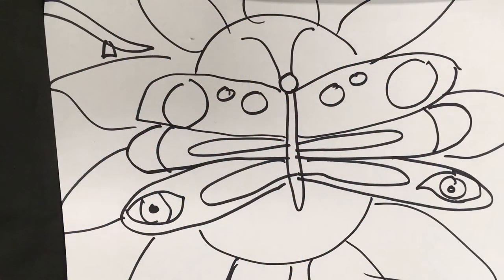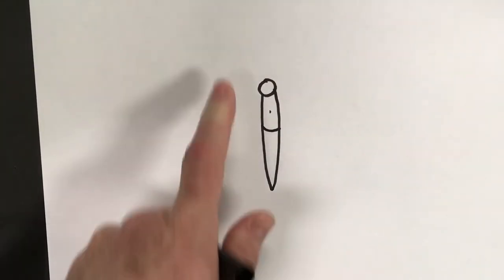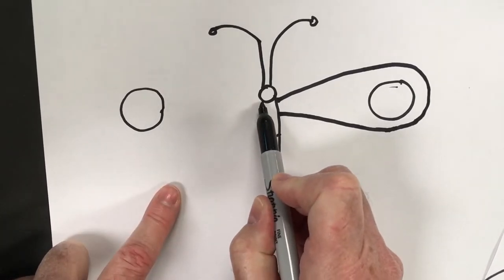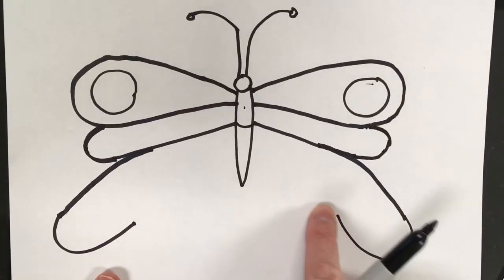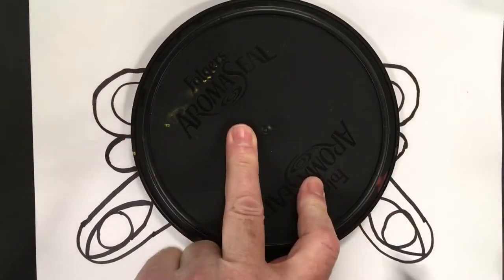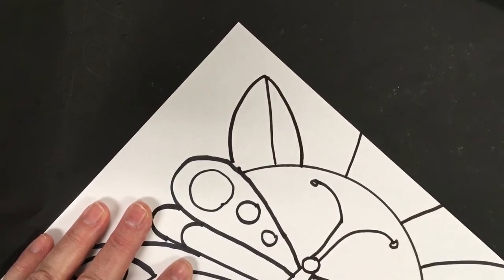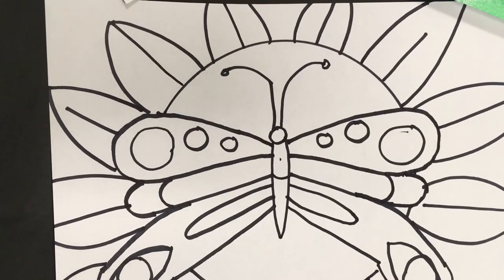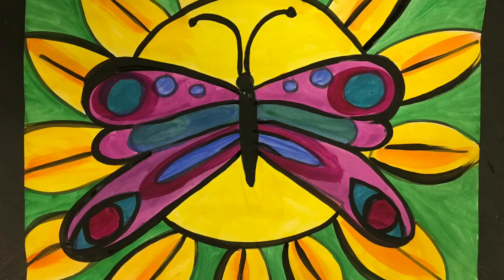Draw the Hungry Caterpillar 🐛 as a Butterfly 🦋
Patrons receive special access to worksheets, images and scaffolded lessons in the videos. Thank you for your support!